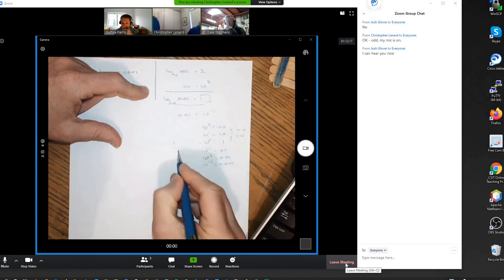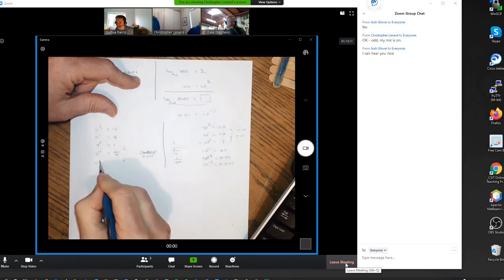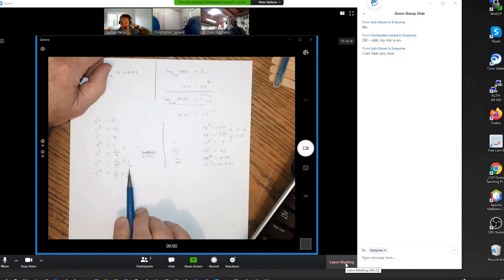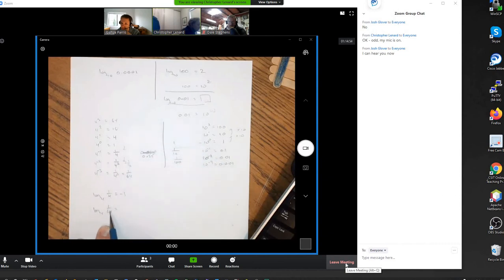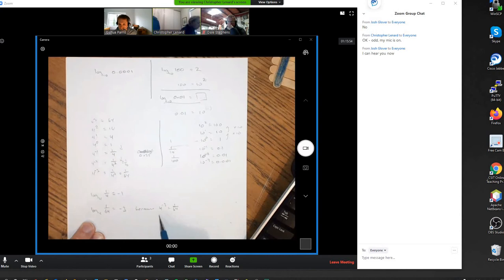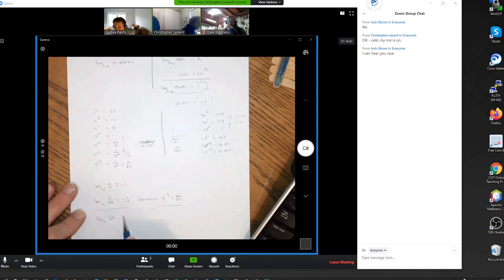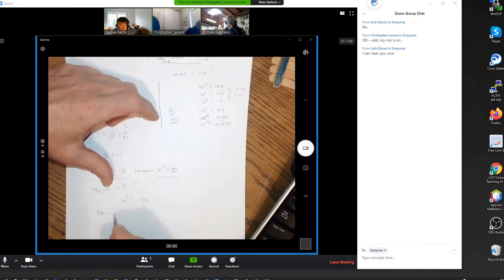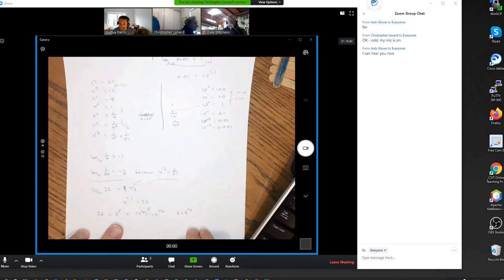MAT1MIT - Week 7 - Maths Questions and Friday Philosophy with Chris